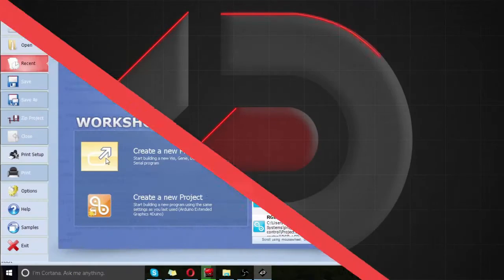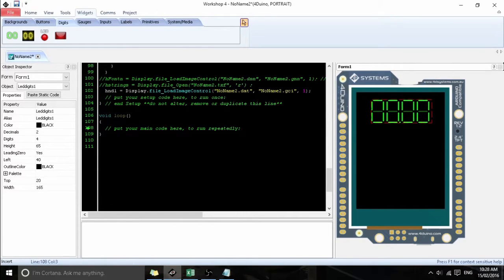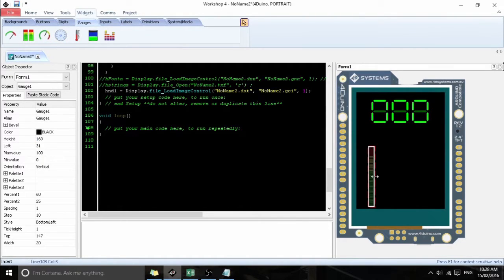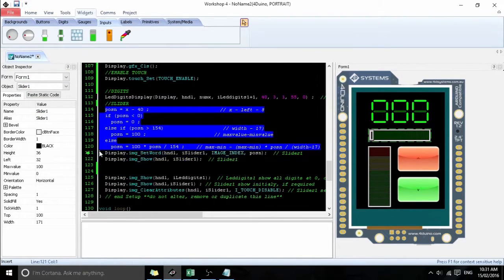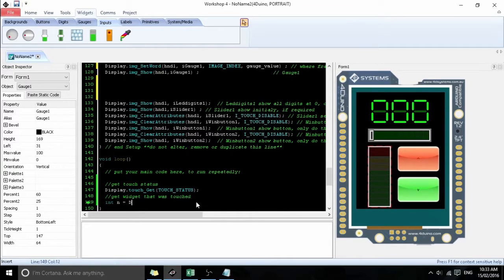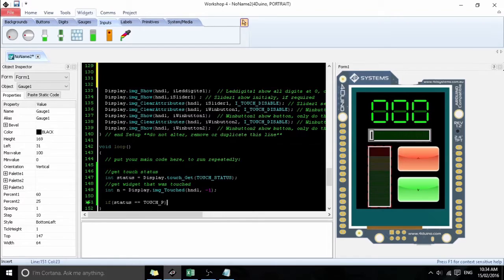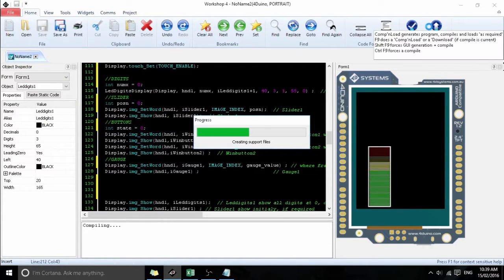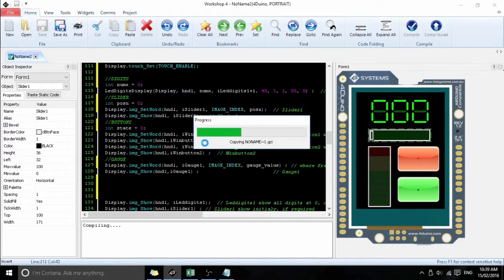4Duino Extended Graphics